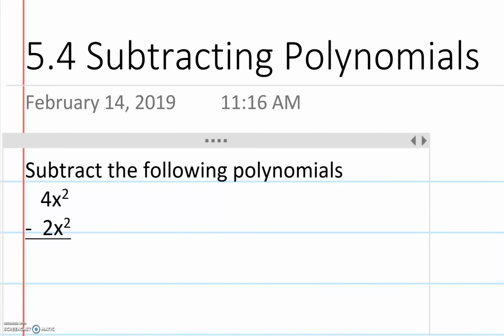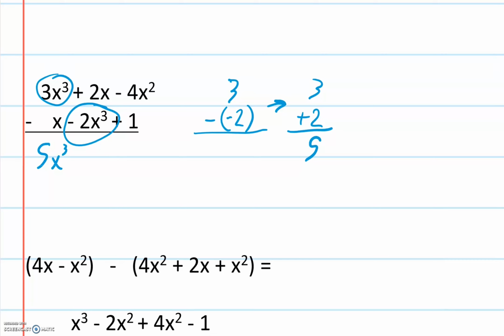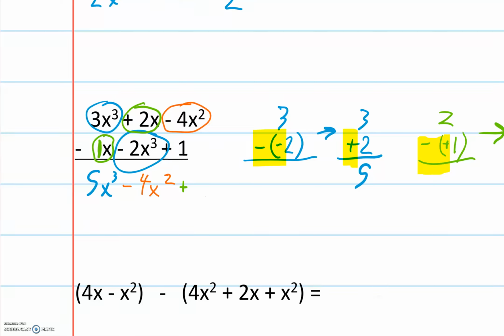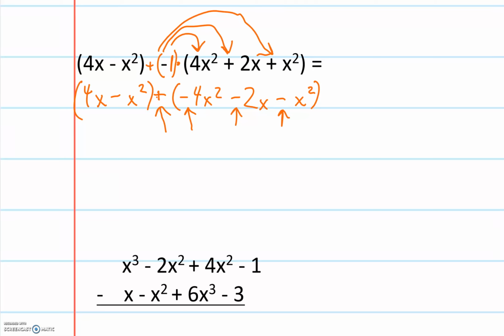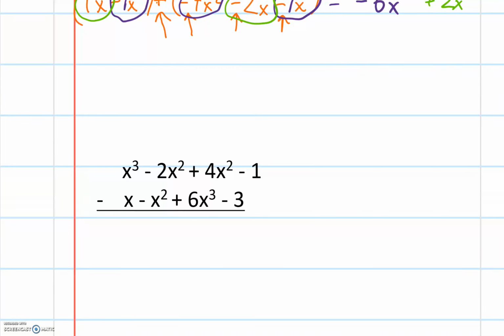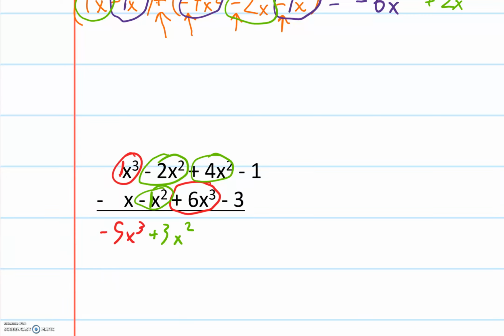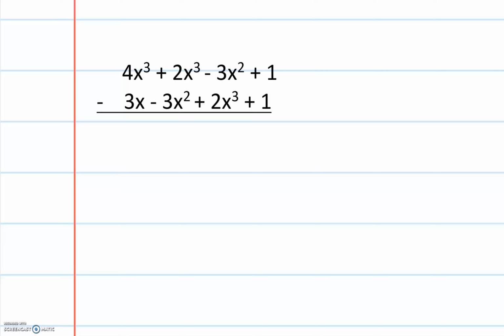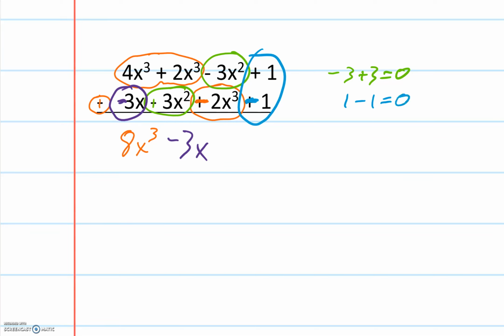5.4 Subtracting Polynomials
This video is base off of the Math makes Sense 9 textbook and is meant as a supplementary video to my in class instruction.